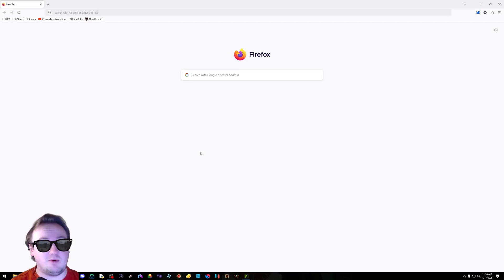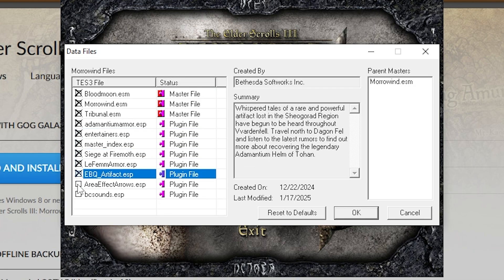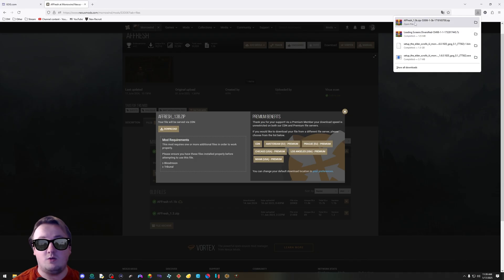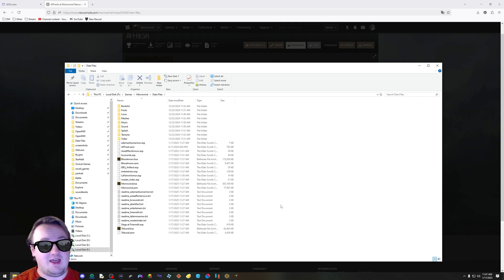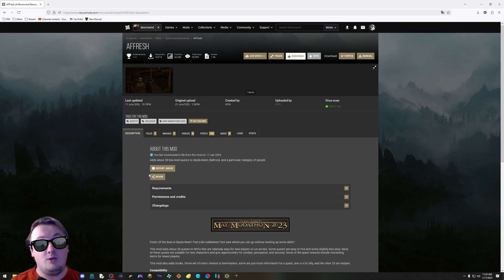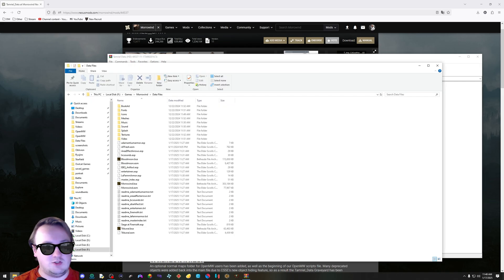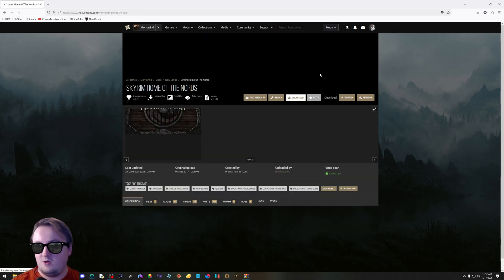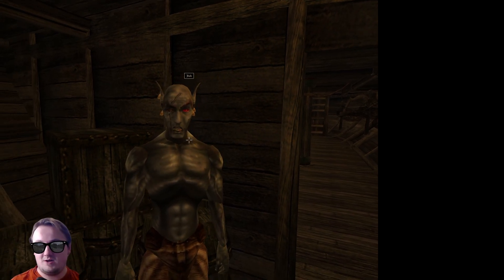ABSOLUTE Basics for Modding Morrowind in 2025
Heard cool stories about the giant landmass mods for Morrowind like Tamriel Rebuilt or Project Cyrodiil, but have no idea how to install them? I'm here to help! In this video I go over the ABSOLUTE basics of adding a mod to your Morrowind installation.

⌚ TIMESTAMPS:
0:00 Install The Game
1:38 Installing a Simple Mod
4:43 Adding Big Mods
7:37 DON'T FORGET
8:30 Peace Out